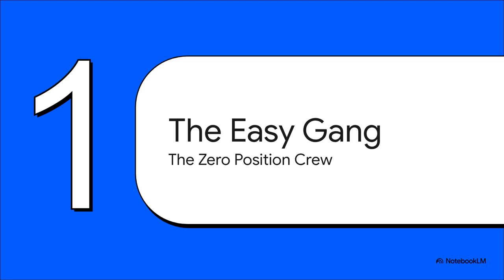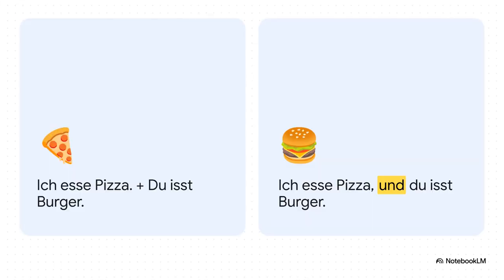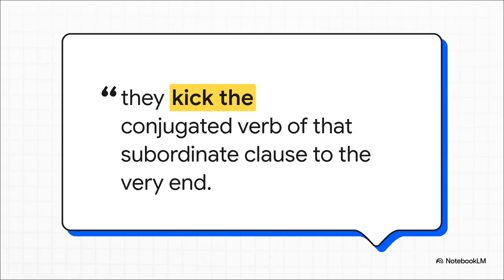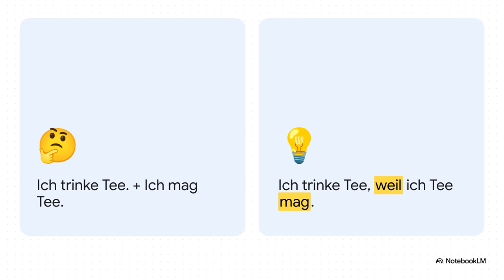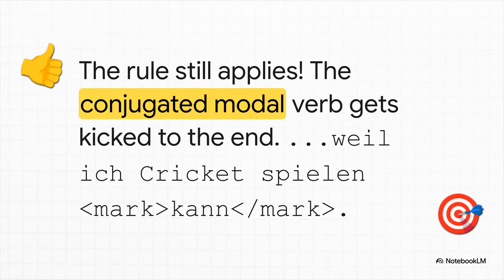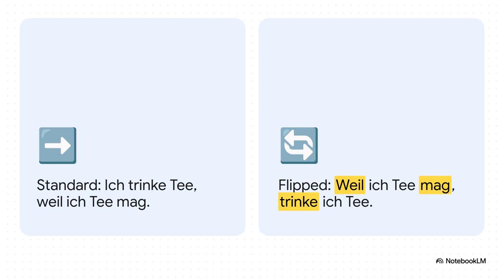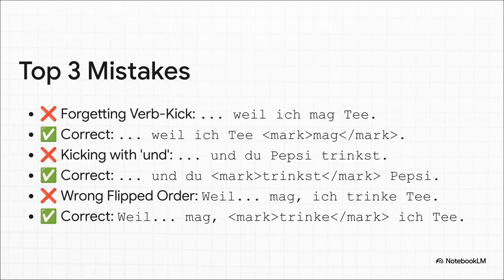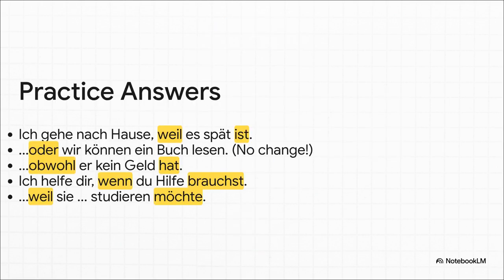Lesson 19 : German Conjunctions Made Easy – “und, aber, weil, wenn…”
In Lesson 19, we learn how to link sentences and ideas in German using conjunctions. Some are simple, others flip the sentence structure—this is where German word order rules really come alive.

You’ll learn:

Coordinating conjunctions (und, oder, aber, denn, sondern) – the “easy group” that don’t change word order

Subordinating conjunctions (weil, obwohl, wenn, dass, als, während, falls…) – the “verb kickers” that send the verb to the end

How to combine sentences correctly: “Ich trinke Tee, weil ich Tee mag.”

How to start with a subordinate clause: “Weil ich Tee mag, trinke ich Tee.”

The golden Verb Kick Rule and why it matters for sounding natural

Common mistakes (forgetting verb placement, mixing up conjunction types)

By the end, you’ll be confidently making longer, richer sentences like:

Er kauft ein neues Auto, obwohl er kein Geld hat. (He buys a new car, although he has no money.)

Ich gehe nach Hause, weil es spät ist. (I go home because it’s late.)